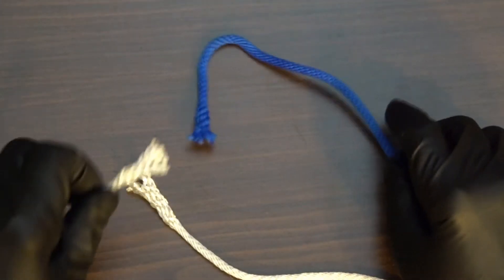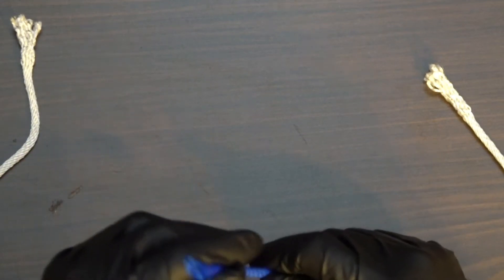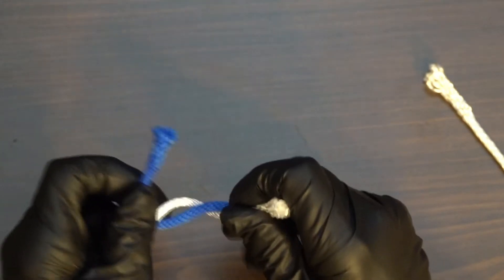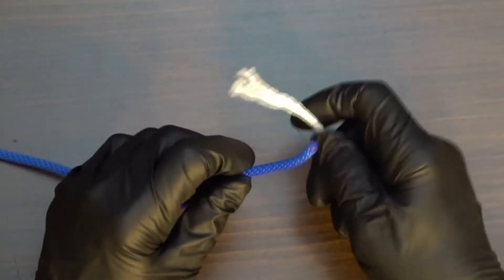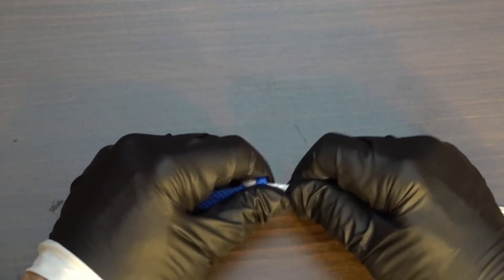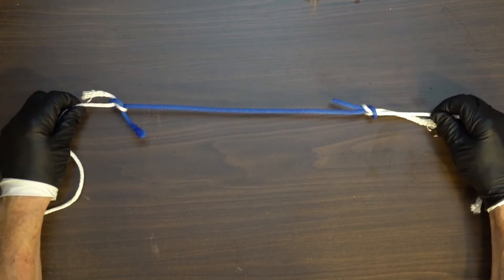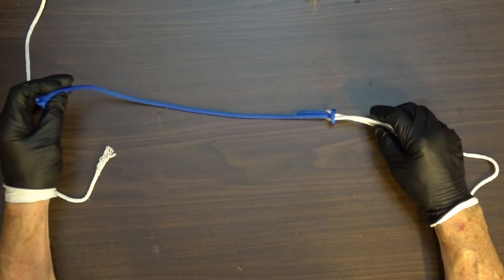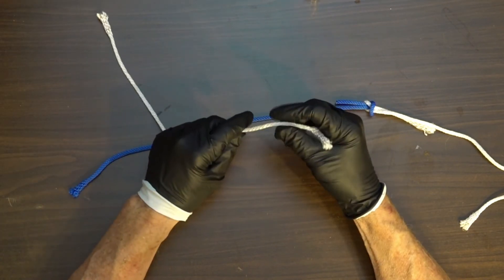Granny Knot versus Square Knot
This video shows how to tie both a granny knot and a square (reef) knot and demonstrates how the granny knot is inherently more prone to slippage and is an inferior knot.